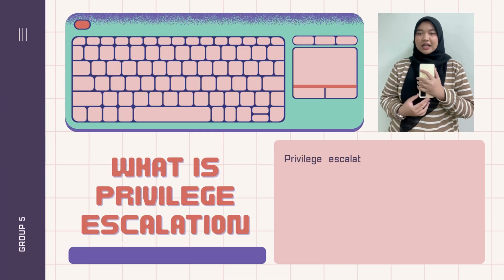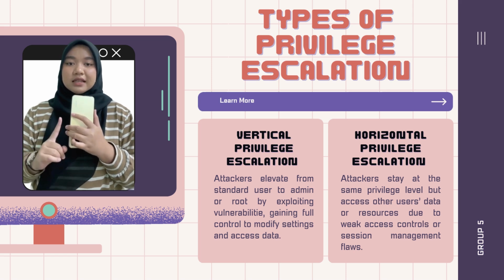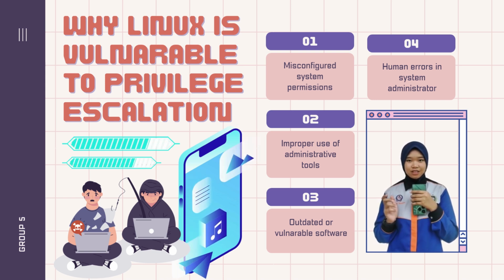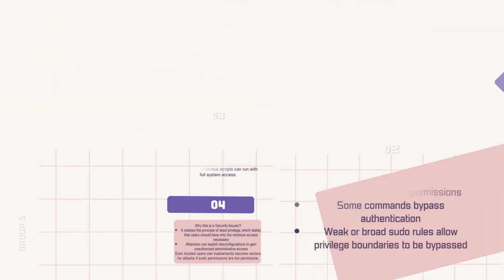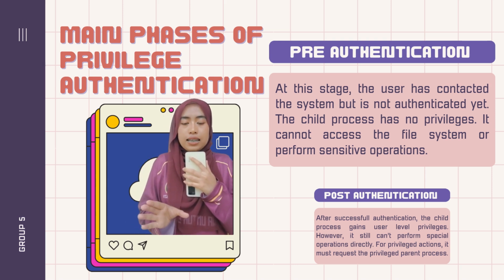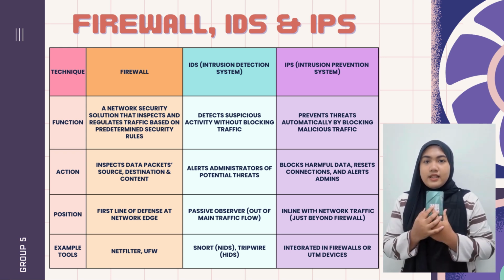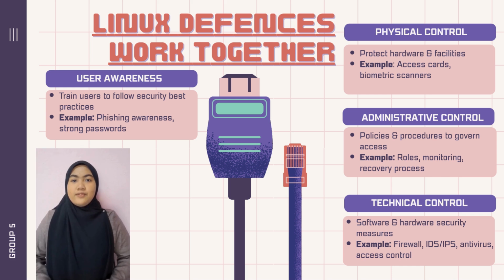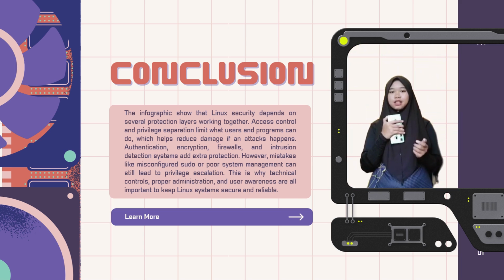CSF 20303 : Operating Systems (Linux Privilege Escalation)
For Educational Use Only. Produced under the Faculty of Informatics & Computing, UniSZA. This video is part of an academic learning activity and not for commercial use.

Group Members:
Najwa Maisarah binti Noor Shah
Siti Noor Alfatihah binti Che Amid
Dayang Masliza binti Awang Maidin
Nur Hafilah Nadhirah binti Azian